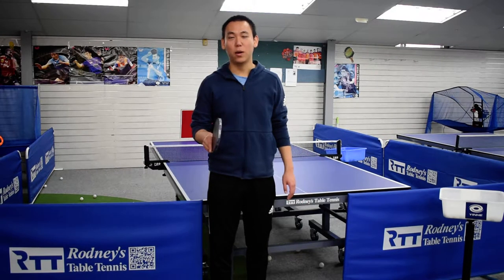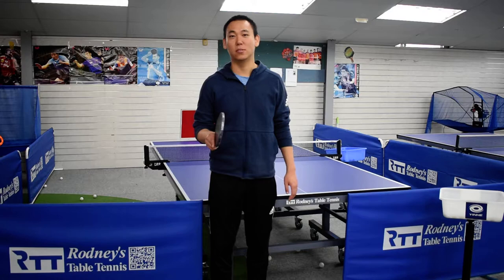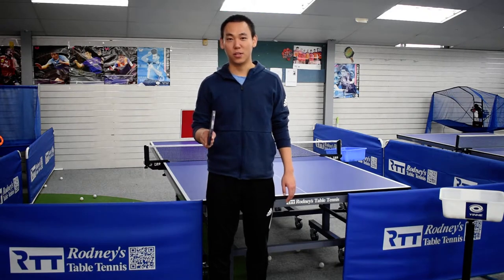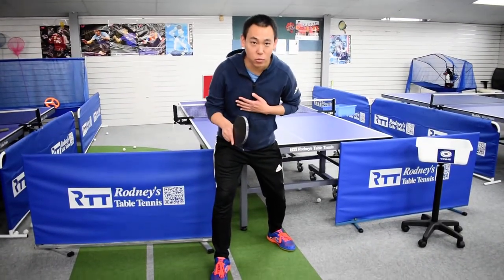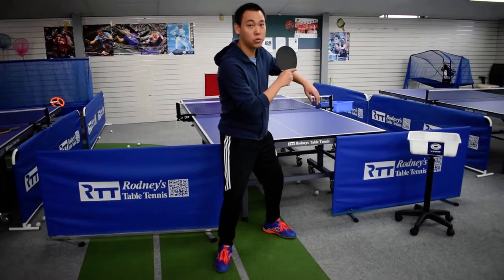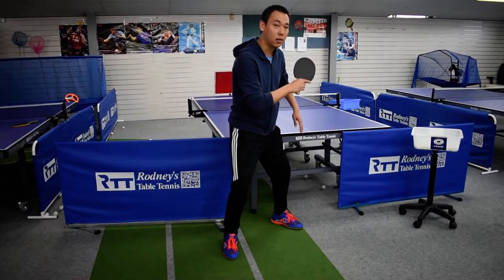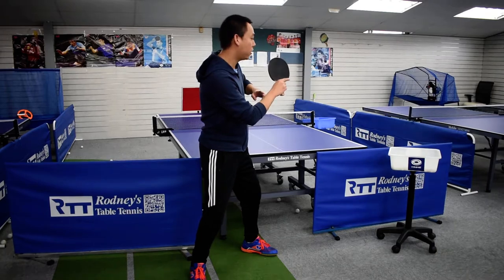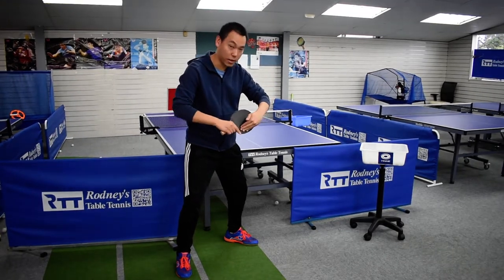PUPP Table Tennis- College Competition skills Backhand Sidespin Serve